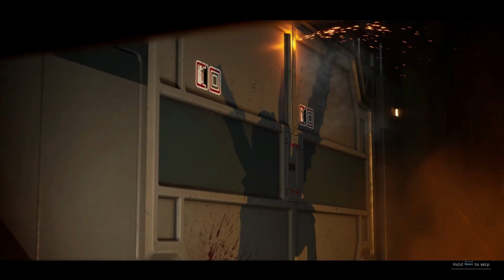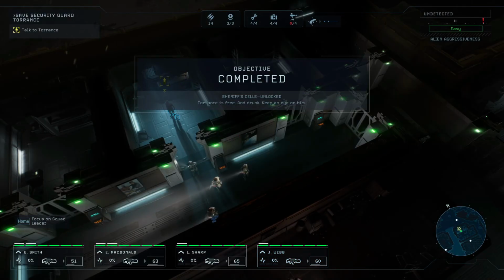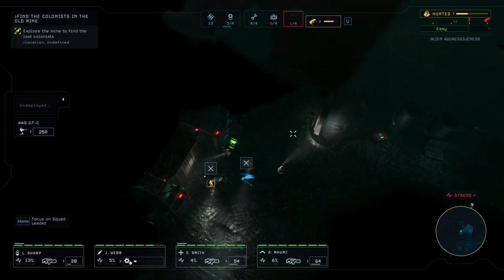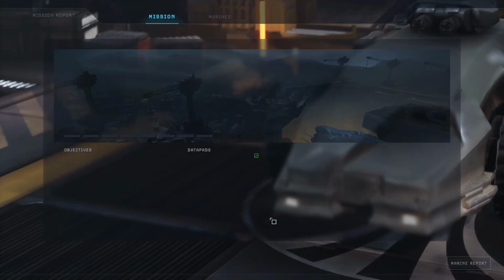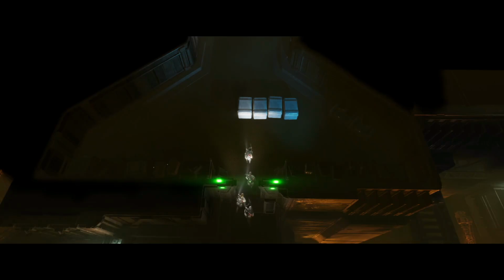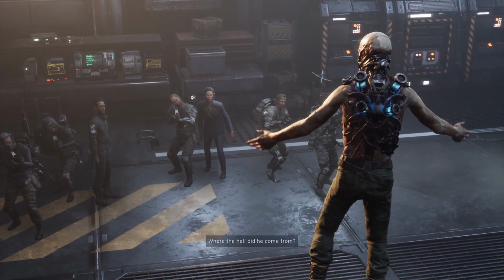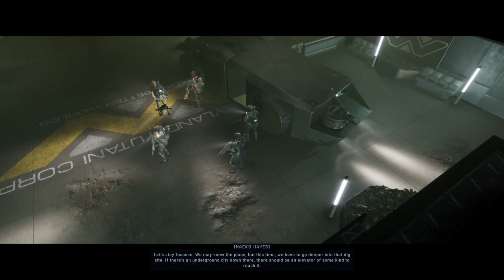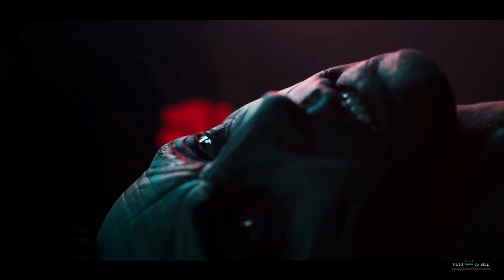I Beat Aliens Dark Descent!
Welcome to my edited playthrough of Aliens Dark Descent!